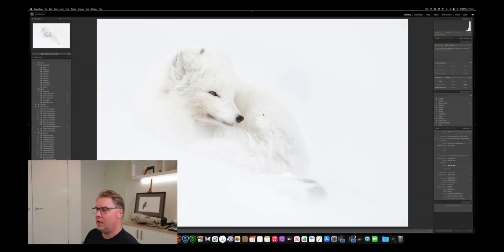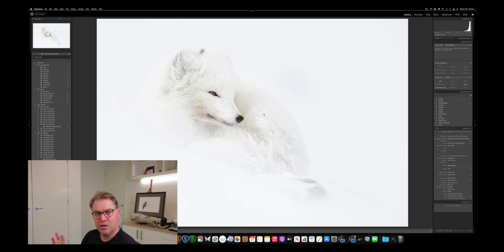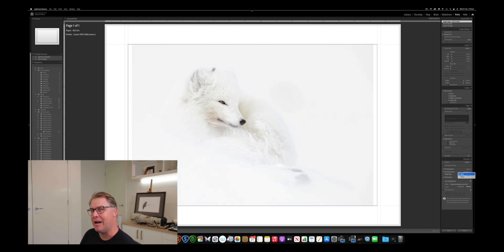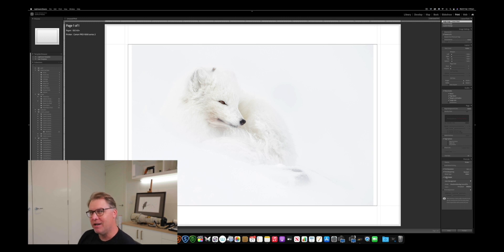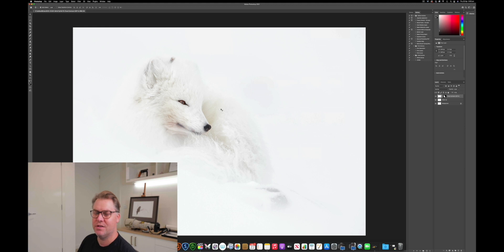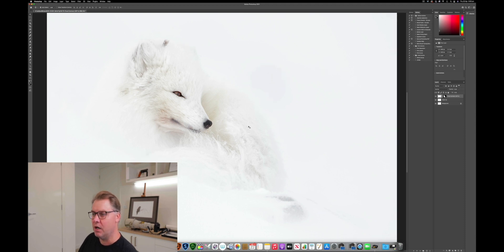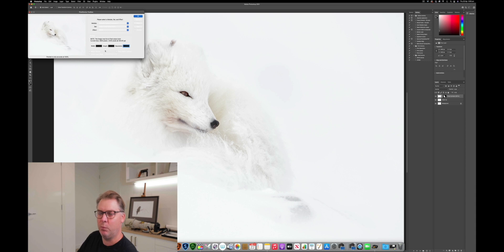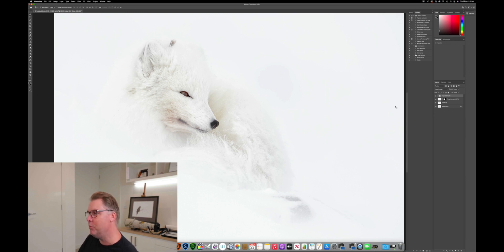Optimal Print Sharpening in Adobe Lightroom and Photoshop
How top optimally sharpen your files for Print in both Adobe Photoshop and Adobe Lightroom Creative Cloud.